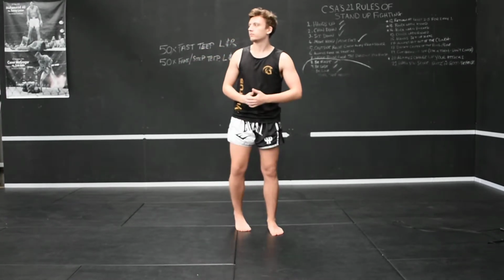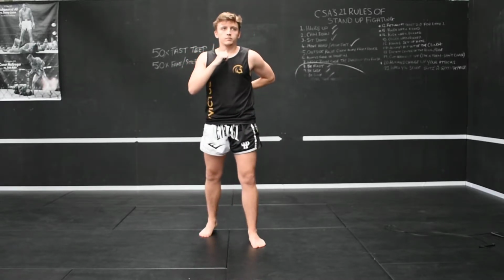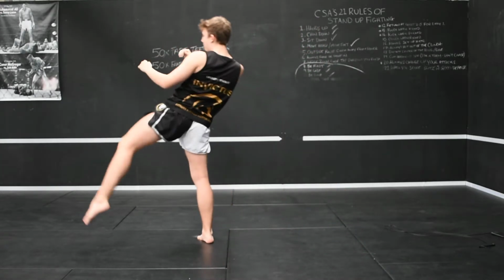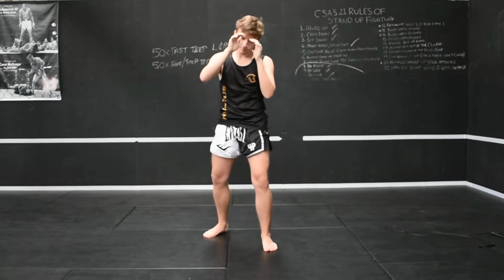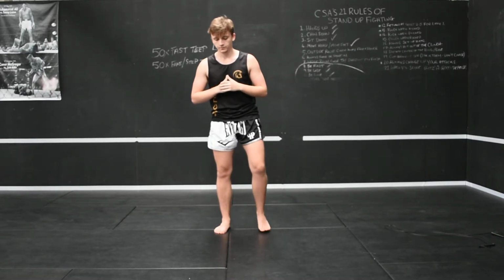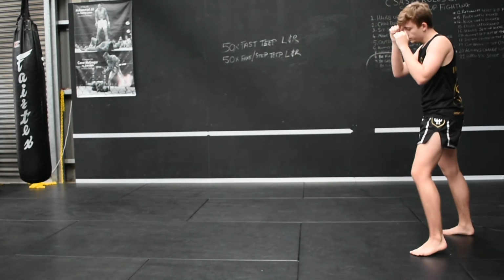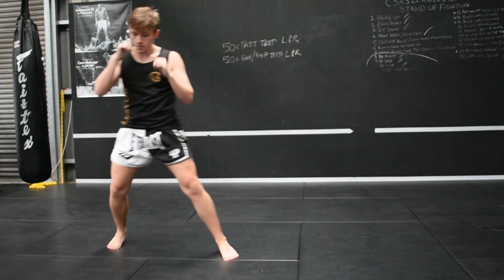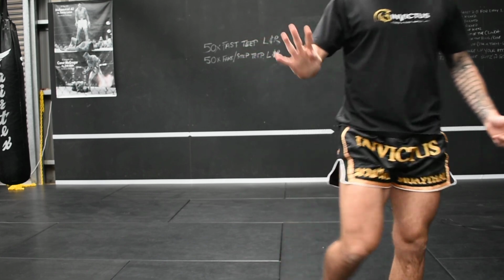Muaythai Homeworkout - Tuesday 31/03/2020